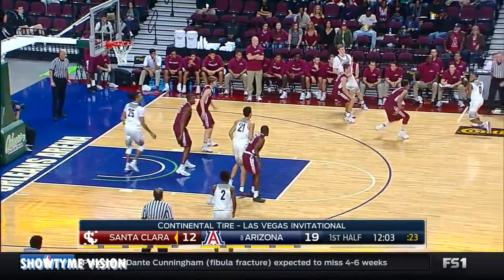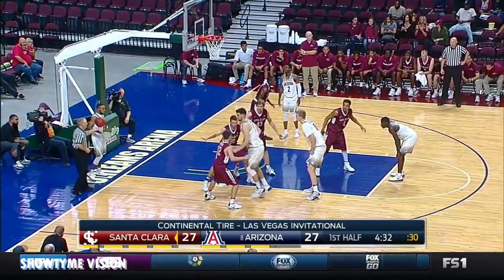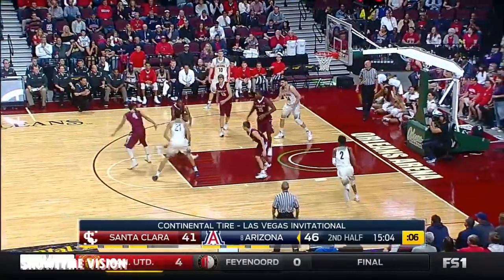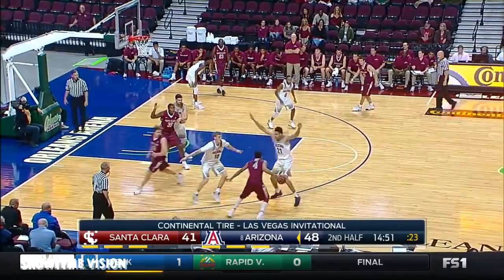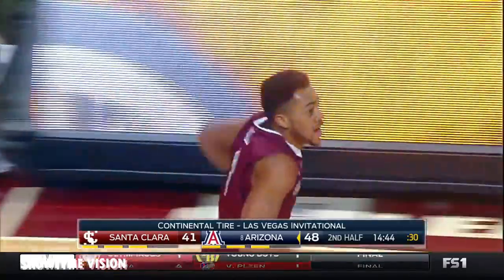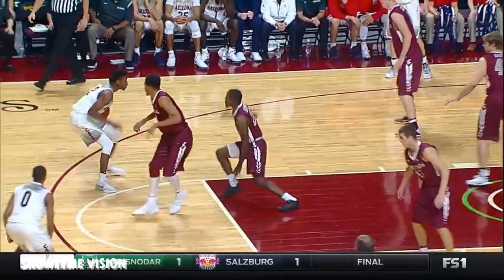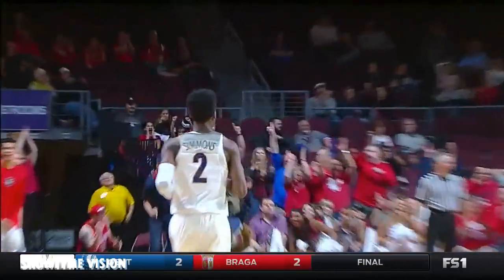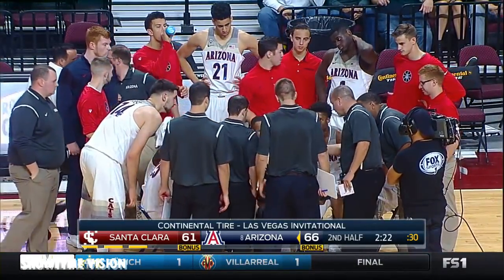Kobi Simmons Full Highlights vs Santa Clara (11-24-16) 15 Pts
Got A Request?